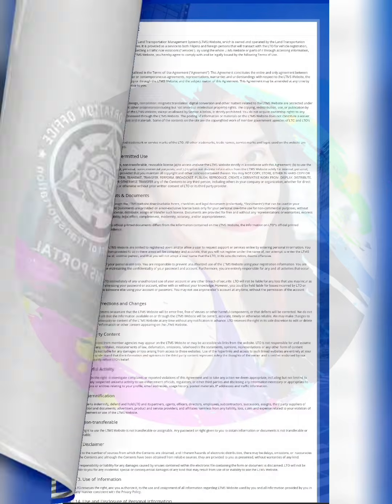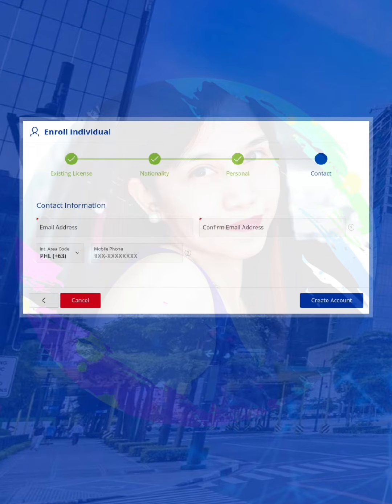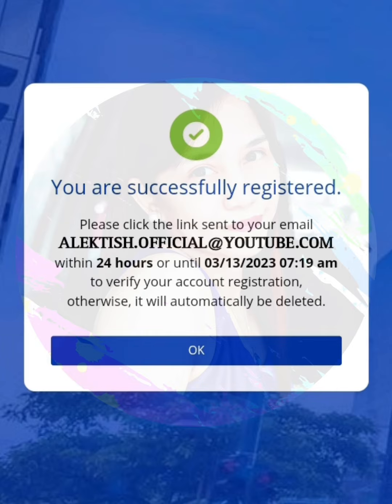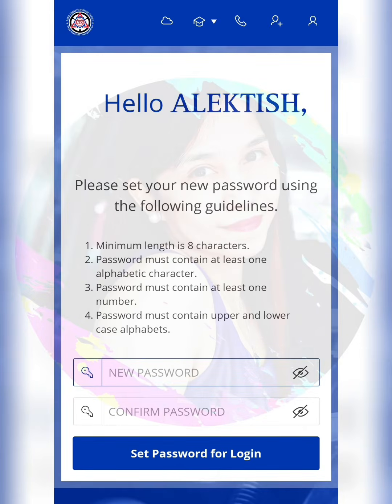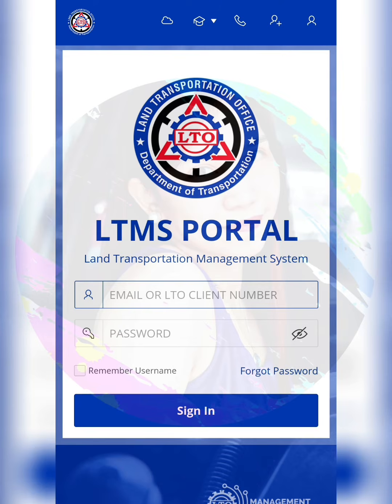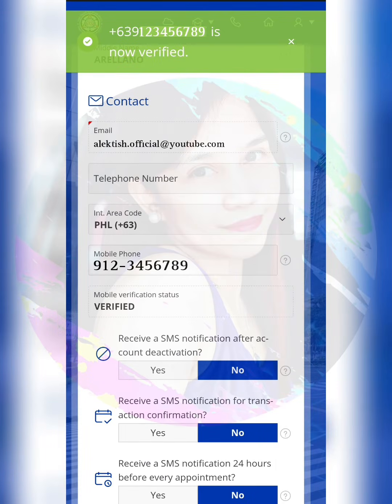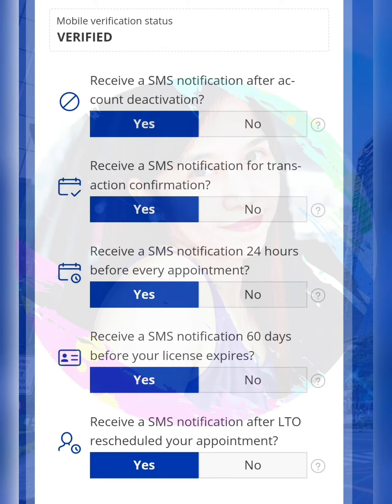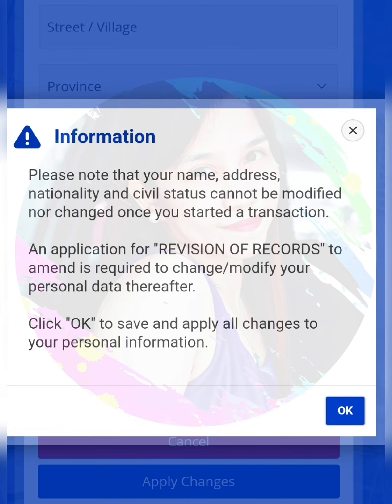How to REGISTER to the LTO PORTAL || alektish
Hello everyone,

🚗 If you're looking for a comprehensive guide on how to register on the LTO Portal, you're in the right place. In this video, I'll walk you through the step-by-step process to get you started quickly and smoothly.

Introducing, the LTO PORTAL or the LTMS Portal!

Registering on the LTO Portal has never been easier. From renewing your driver's license to vehicle registration, this online platform offers convenience at your fingertips. We'll take you through the entire process, from creating an account to navigating the portal's features.

Get ready to simplify your interactions with the Land Transportation Office. Let's dive into the world of the LTO Portal registration together! 🚘📲